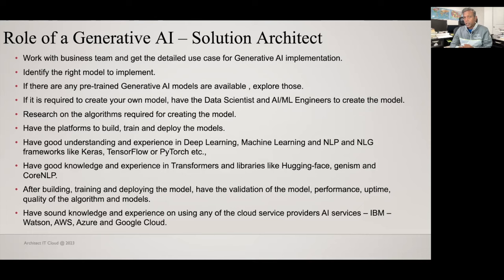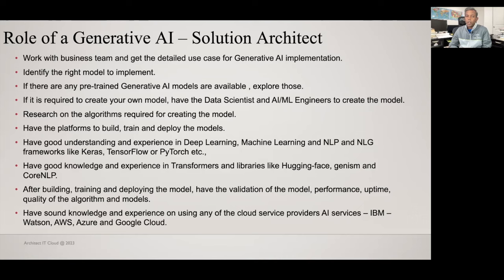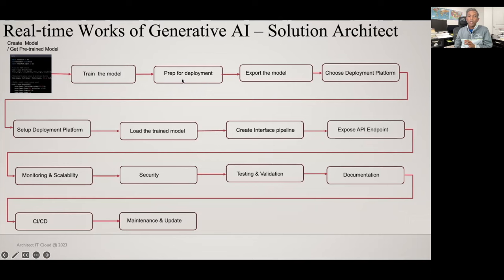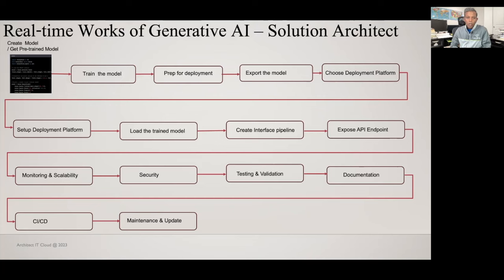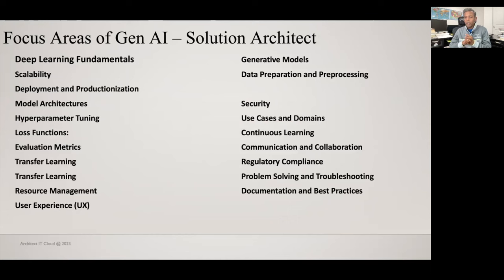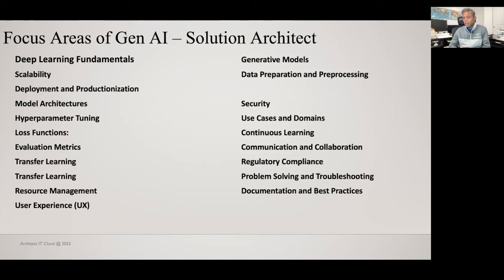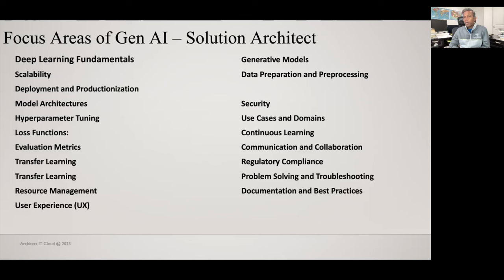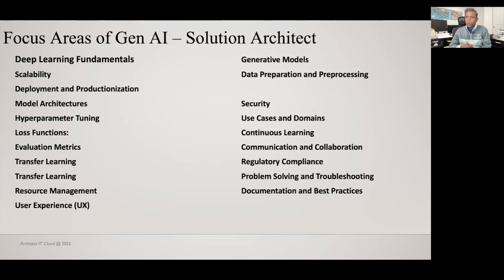Real-time Generative AI Solution Architect | Roles & Responsibilities | Focus Areas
Hello Architects,

I have dug through the details on the role Generative AI solution architect. How a Generative AI solution architect works in an organization? What are all the focus areas to become Gen AI solution Architect?